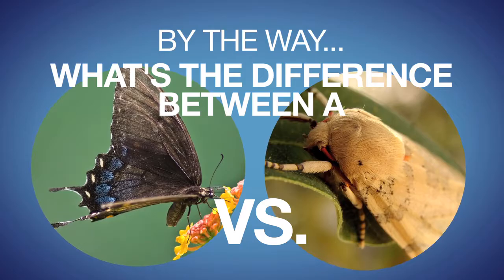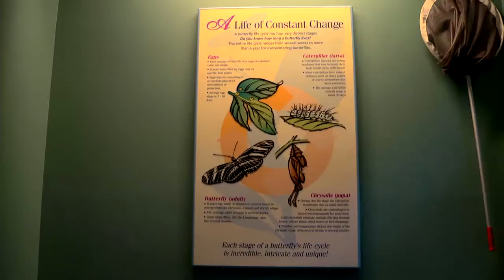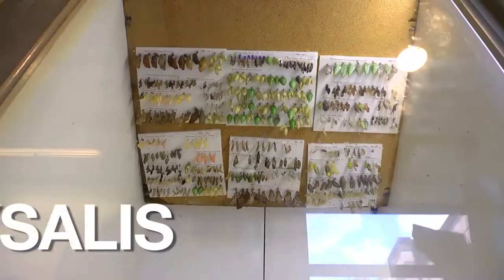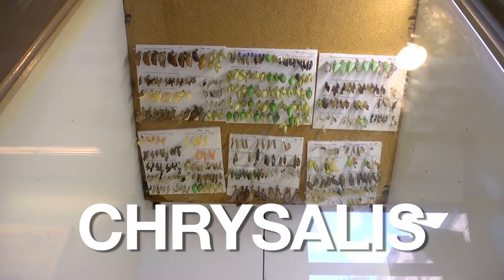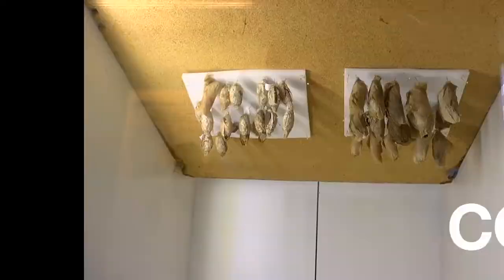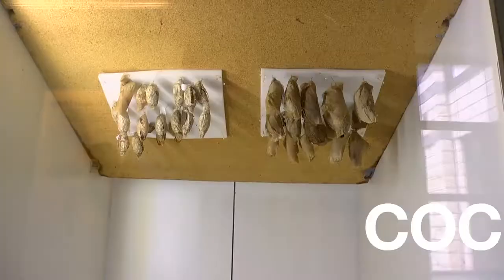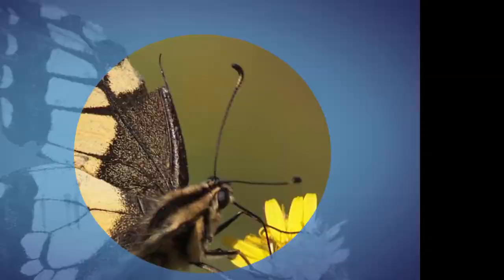Butterfly vs. Moth | Fast Forward Teachable Moment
We take a look at the differences between butterflies and moths.

Fast Forward is a property of GPB Education. Originally Aired in 2012